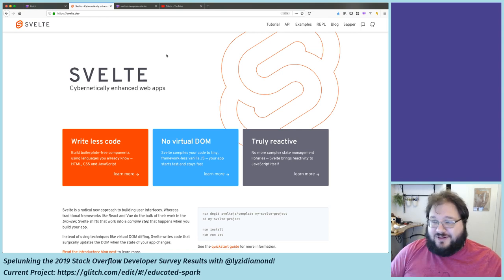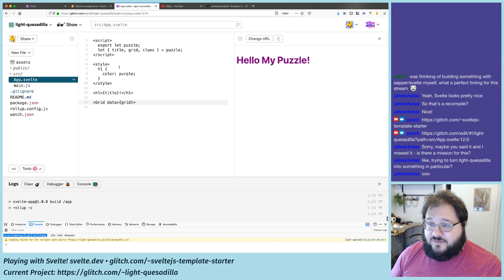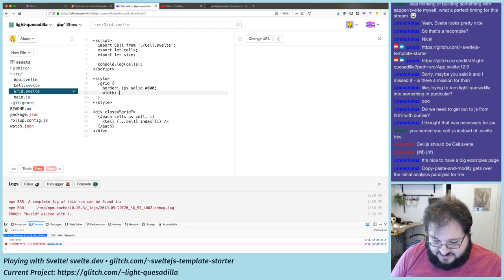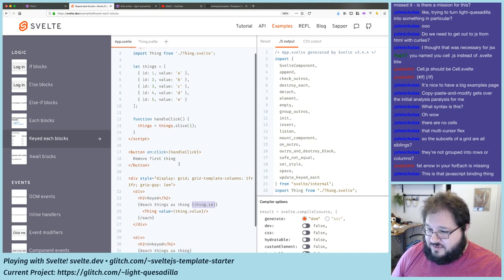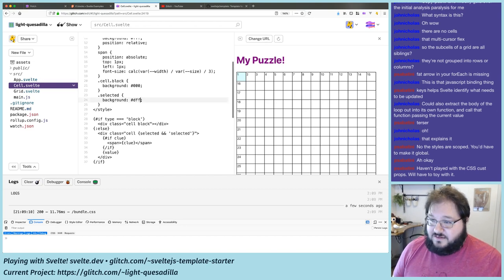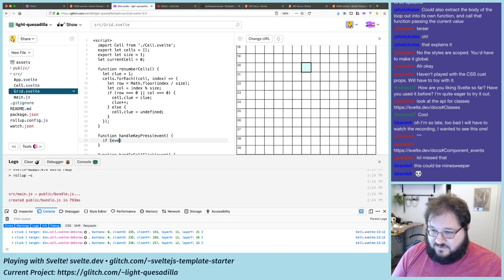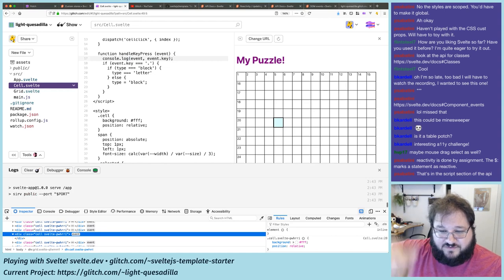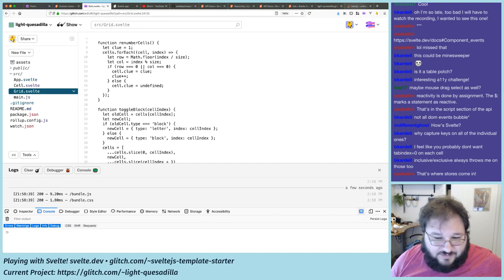Live Stream: Potch Tries Coding with Svelte!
This week our Creator Advocate, Potch tests out Svelte’s new trimmed up code!  Svelte is a framework that lets you write rich UI components that dissolve away in compilation to minimal simple JS. Just in time for beach season! Let's build a basic Svelte app to see what it’s all about!

Links to all mentioned projects and results linked below!